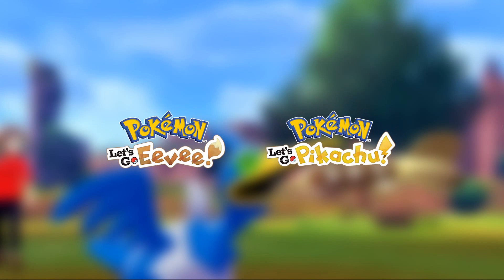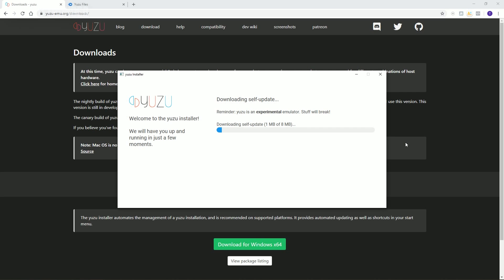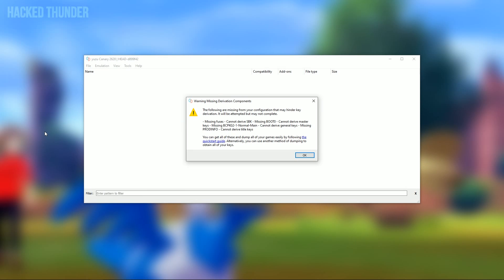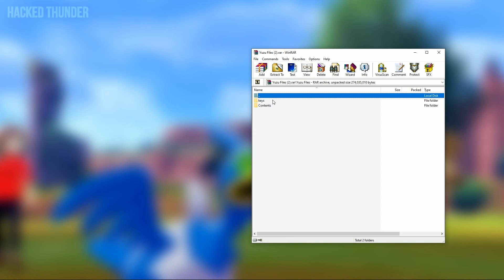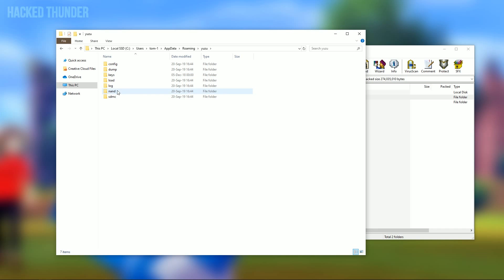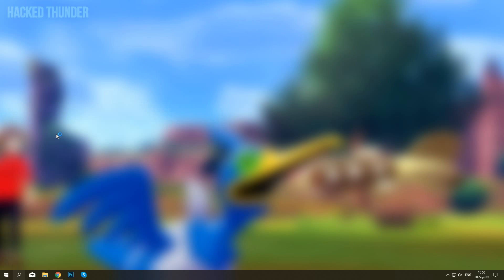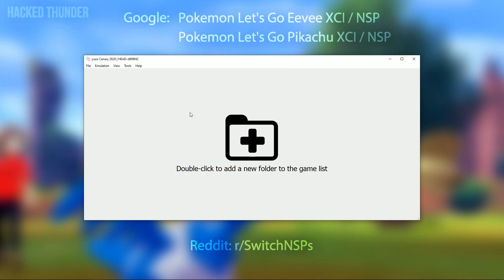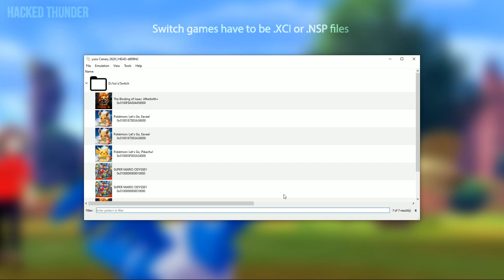How to Play Pokémon Let's Go Eevee/Pikachu on PC [Full Speed] (Yuzu/Suyu Switch Emulator)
How to Play Pokémon Let's Go Eeevee and Pikachu on PC in Full Speed - Yuzu Suyu Nintendo Switch Emulator Tutorial Guide

PC Specs:
16GB RAM

How to play pokemon let's go eevee / pikachu for free on pc
Pokemon let's go eevee yuzu suyu emulator
Pokemon let's go pikachu yuzu suyu emulator
Pokemon let's go eevee pikachu yuzu suyu